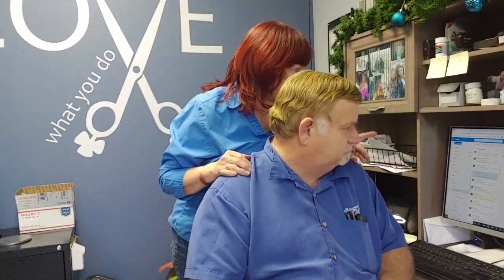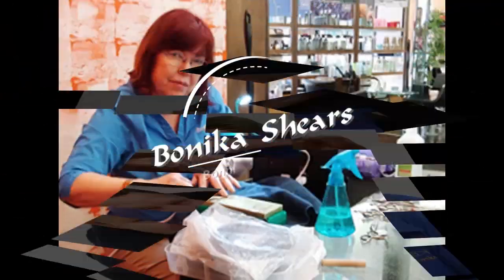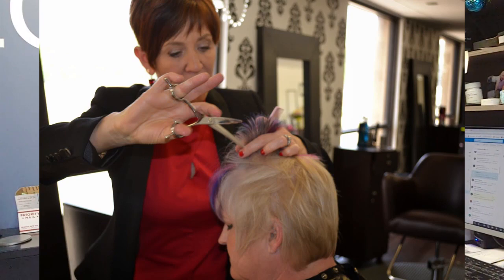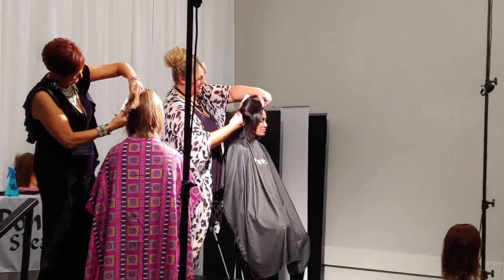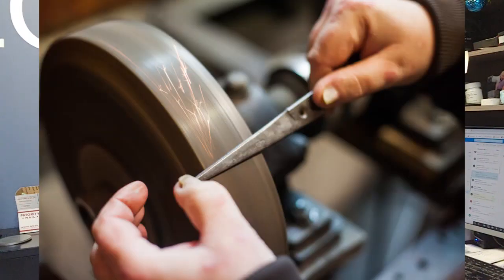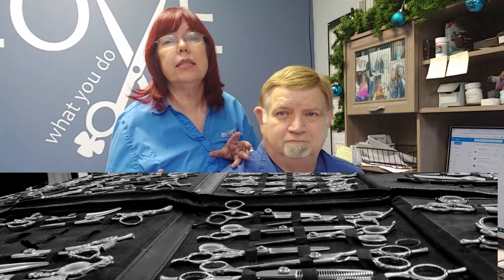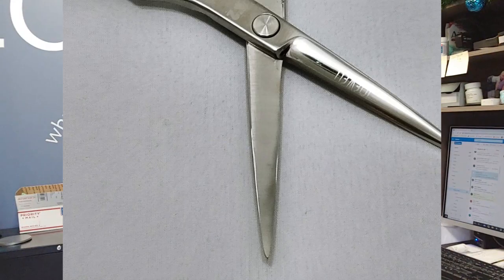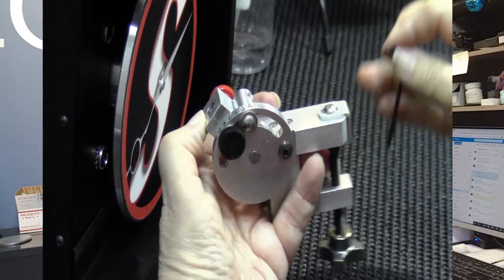Why is Shear Sharpening Equipment So Expensive?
Bonnie and Gene Megowan of Bonika Shears answer a email asking "Why does shear sharpening equipment cost so much?" They answer the question comparing sharpening equipment of a professional nature compared to sanders that appear to be the same.